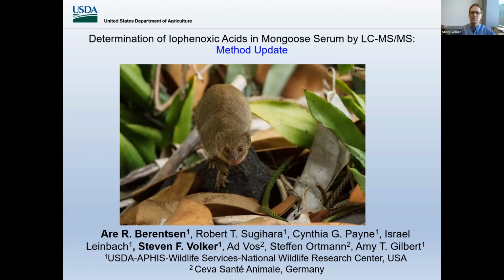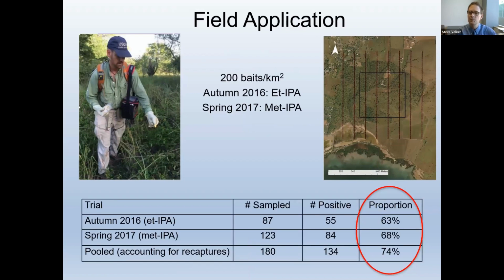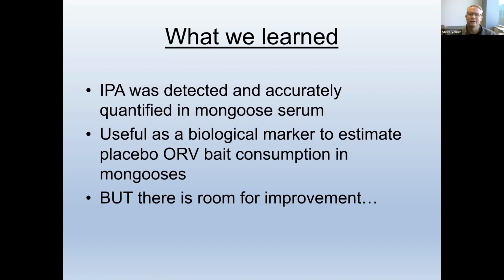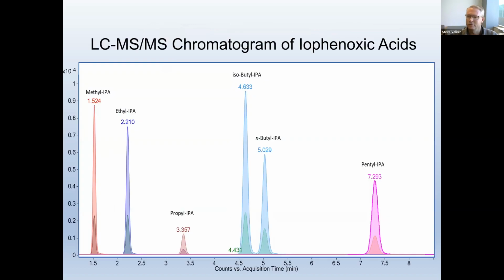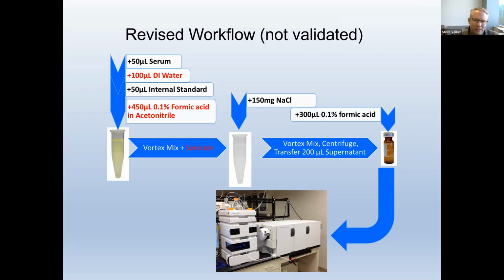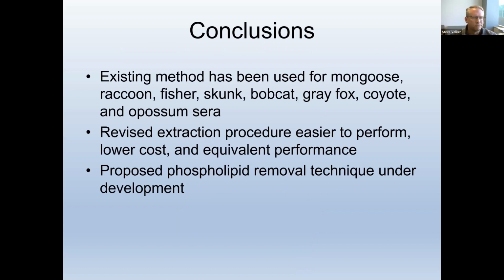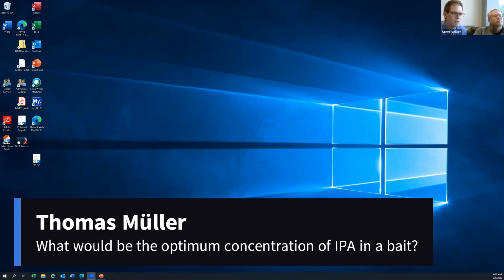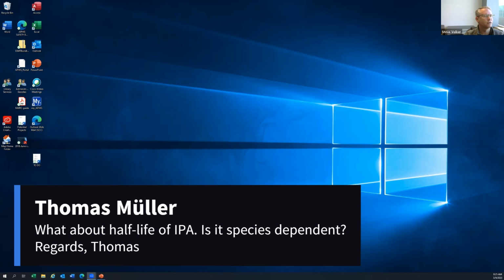Analysis of Rabies Vaccination Markers in Mongoose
Join Are R. Berentsen, Biologist at USDA NWRC, and Steve Volker, Chemist at  USDA NWRC as they present on the topic: 'Analysis of Rabies Vaccination Markers in Mongoose.'

This webinar was an twenty-three minute long presentation and Q&A session covering some of the methodologies and techniques covered in the JoVE Video Article: 'Analysis of Iophenoxic Acid Analogues in Small Indian Mongoose (Herpestes Auropunctatus) Sera for Use as an Oral Rabies Vaccination Biological Marker' as well as updates.